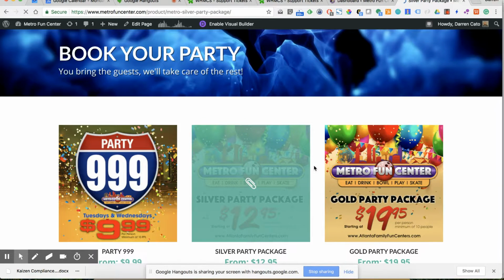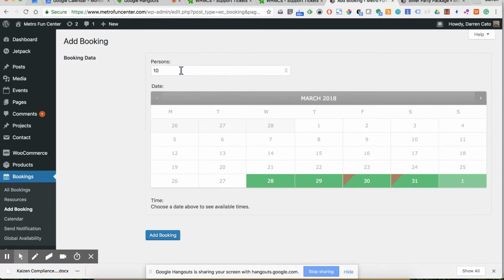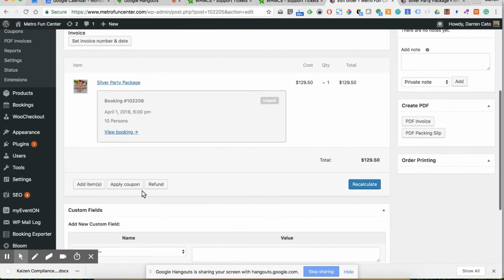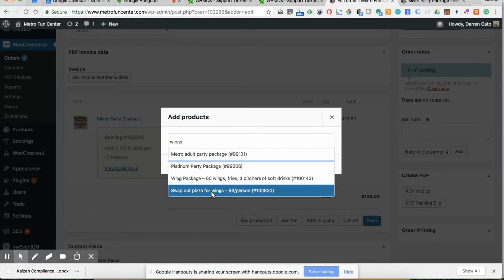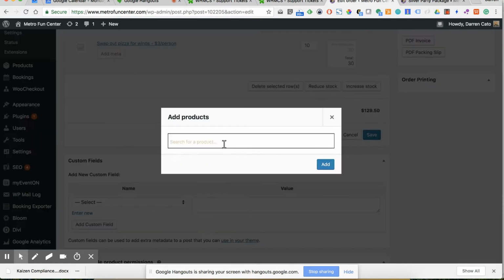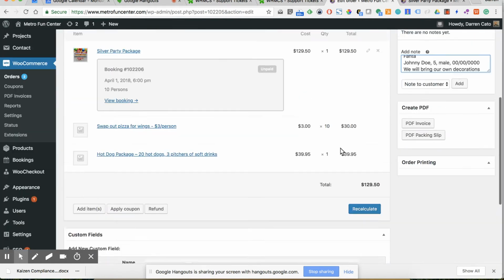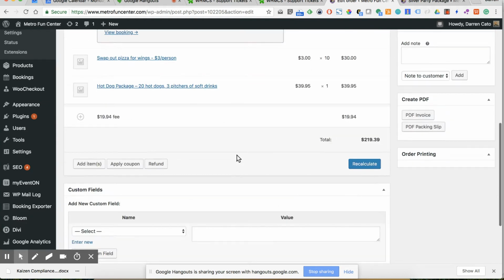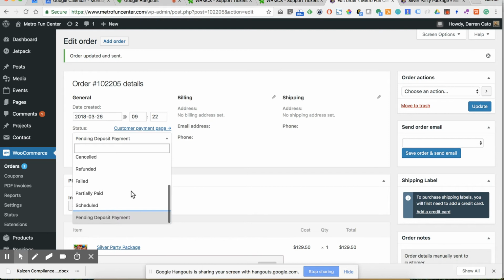How to create a booking on the backend of your website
Login to yoour Wordpress account
Click on Booking
Click on Add booking
Fill out all information needed
Pick a date and time
Add products
Put in all information and image
Click on Update